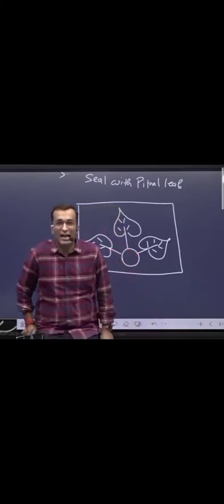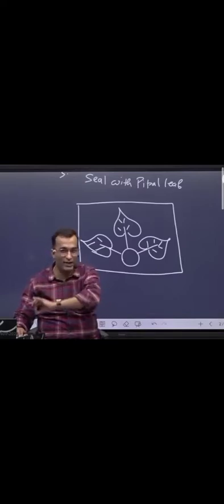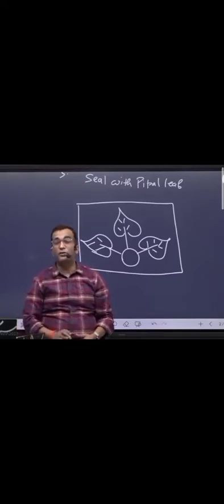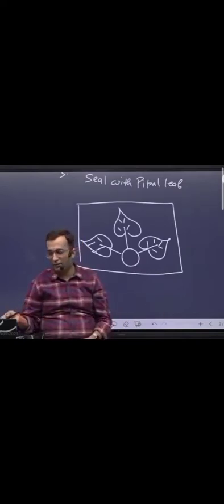Mystery#of peepal#Explained by#Neeraj Rao sir#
ghost on peepal#mystery of peepal